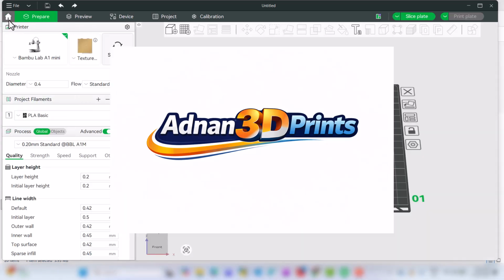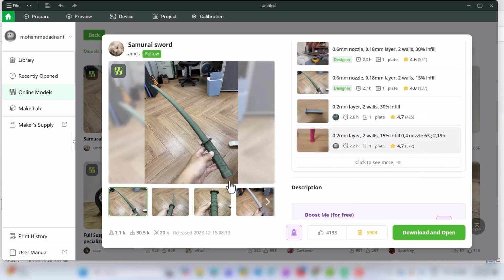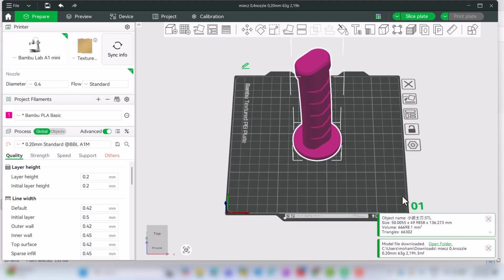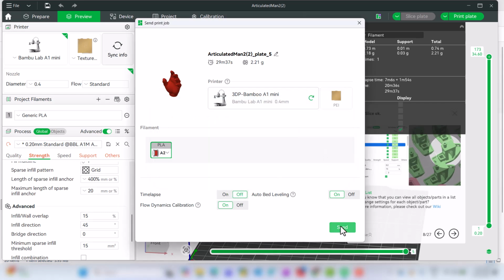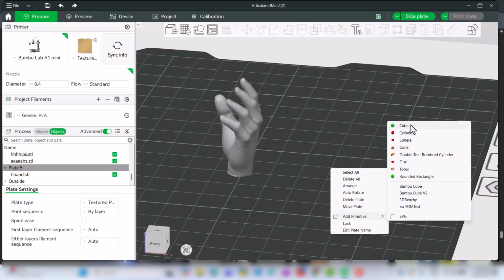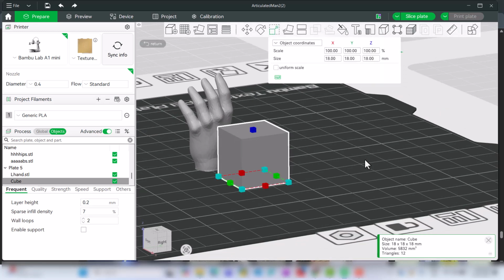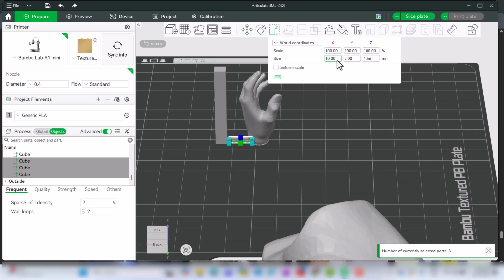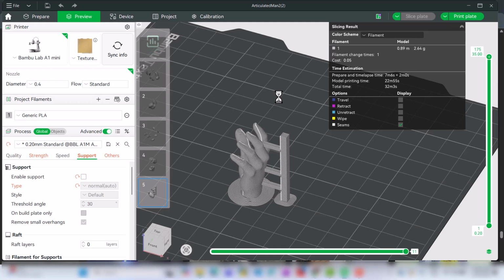Manual vs Auto Supports in Bambu Studio | Which Is Better?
Welcome to Adnan 3D Prints 👋
In this video, I explain manual supports in Bambu Studio and why they are often better than auto supports for clean and strong 3D prints.

📌 What this video covers:
✅ Why auto supports sometimes fail
✅ When to use manual supports
✅ How to add manual supports in Bambu Studio
✅ Controlling support placement & angle
✅ Reducing filament usage with manual supports
✅ Cleaner surface finish & easier removal

If you want better print quality, less waste, and more control, learning manual supports is a must.